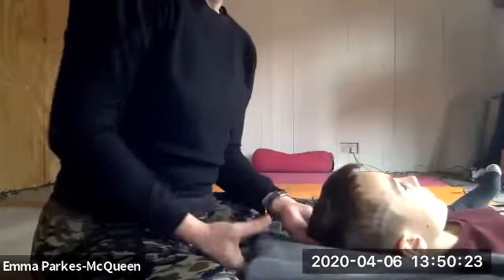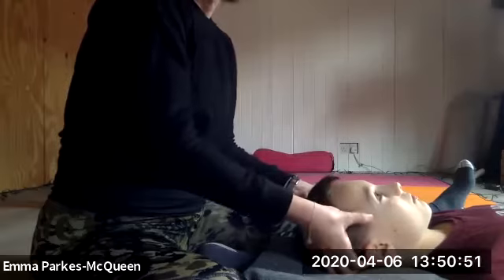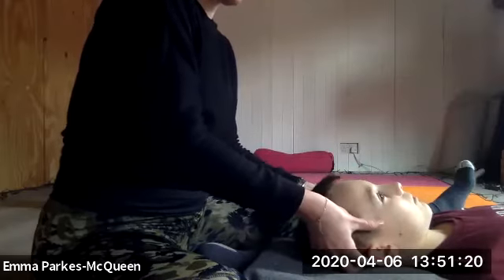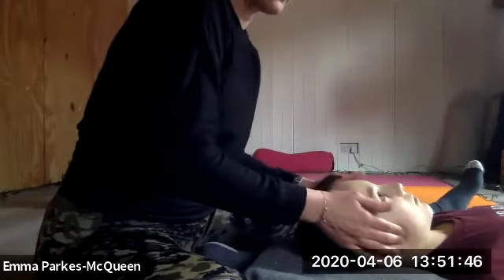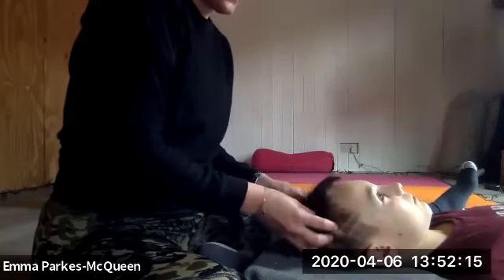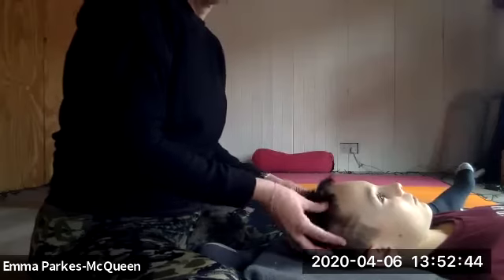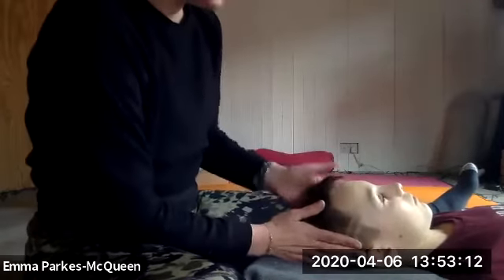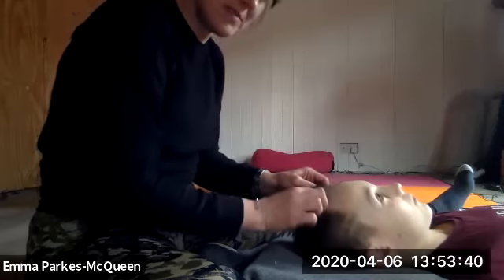Head massage stage 1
Part one of basic Indian head massage that you can do with your family for calm and relaxation